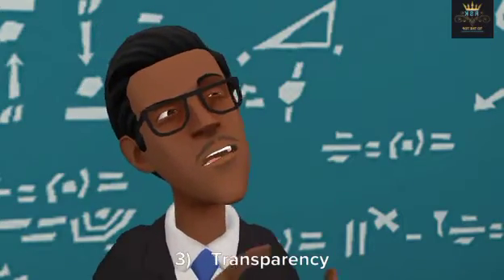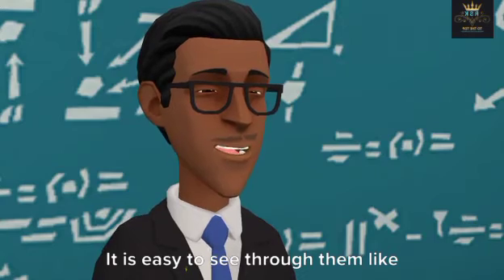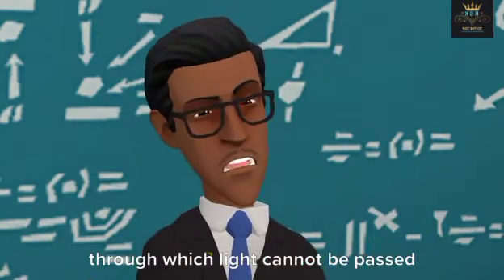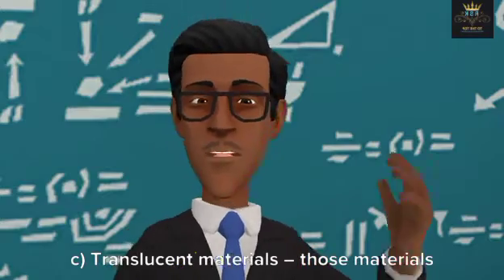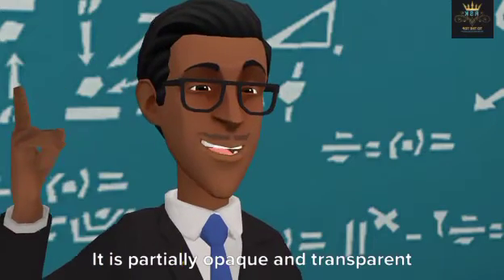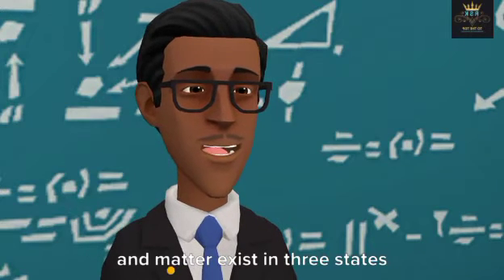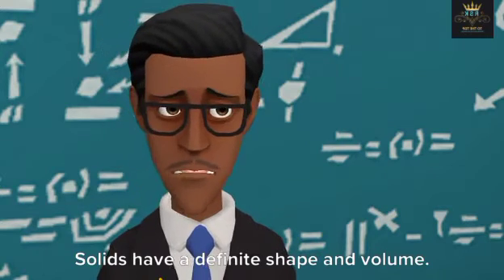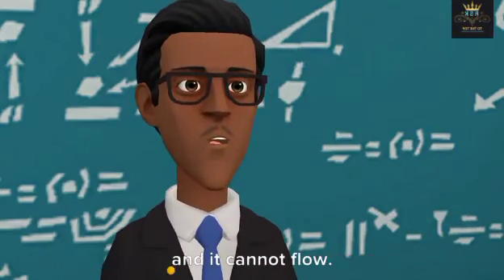January 10, 2021